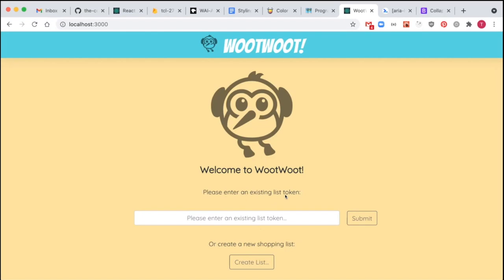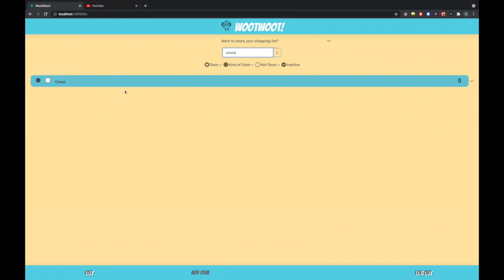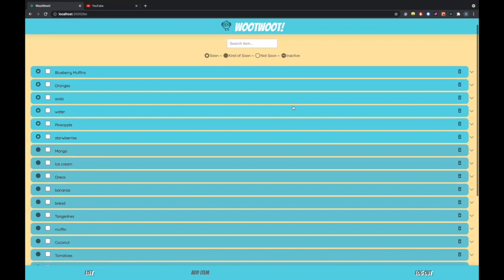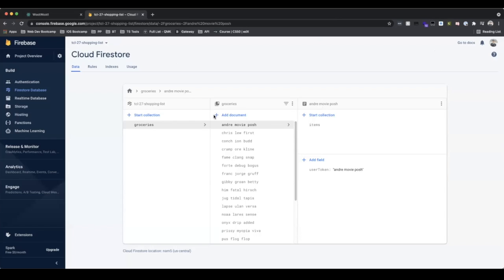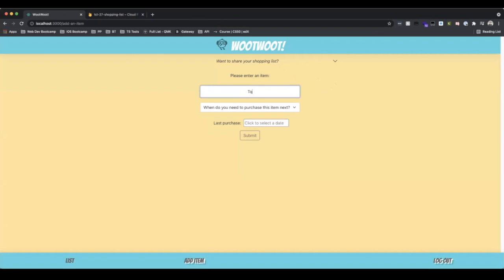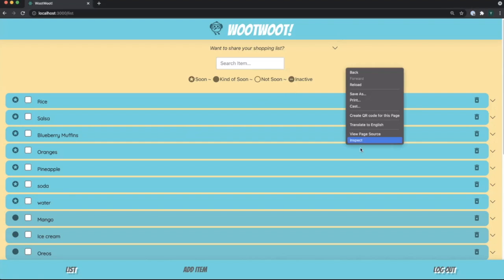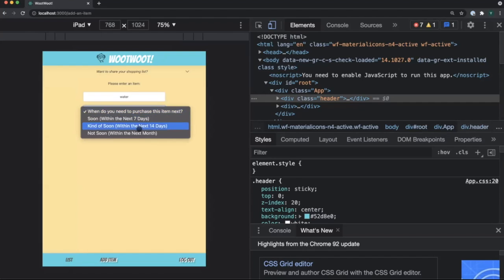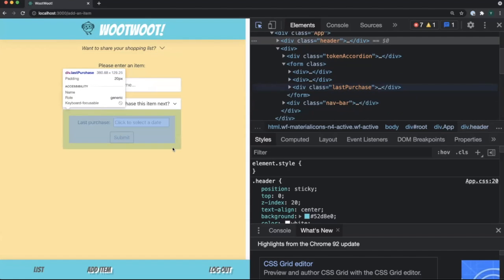TCL 27 Woot Woot Product Demo